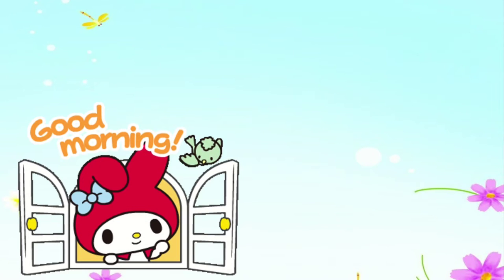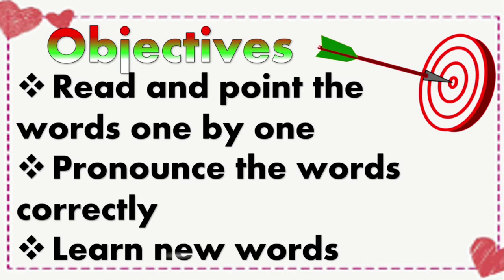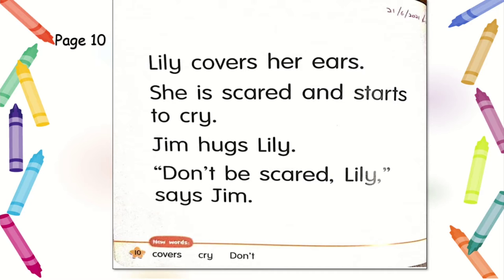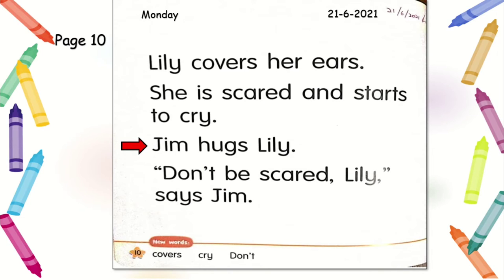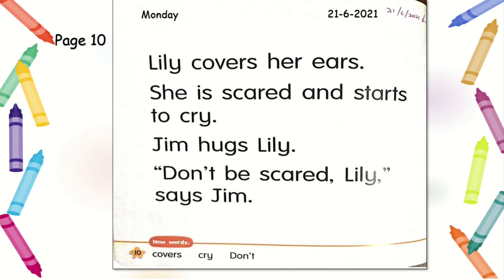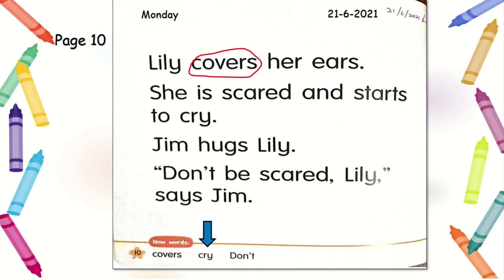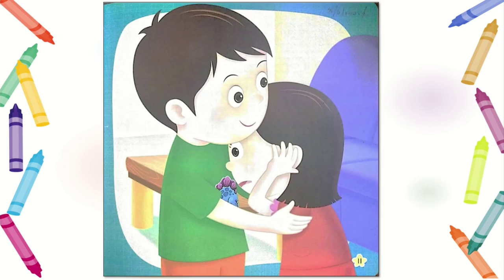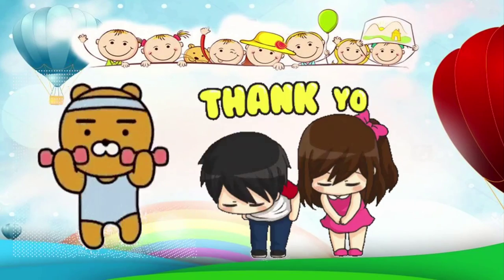Circle Time - 21/6/2021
Star Reader Level 3, Book 5 - The Storm